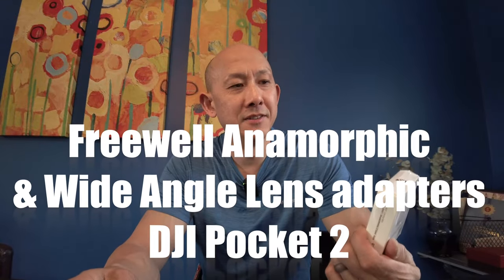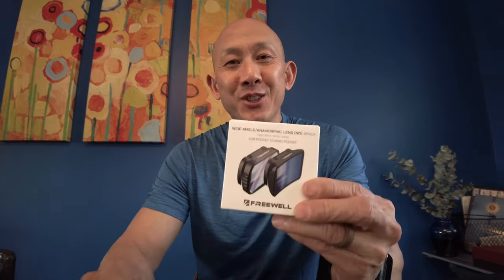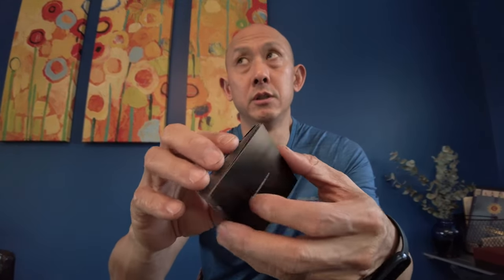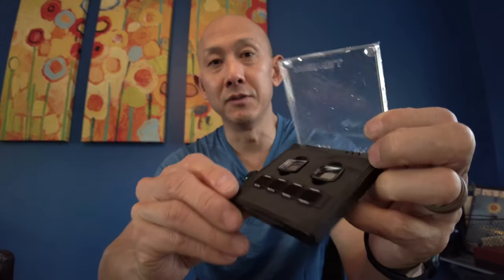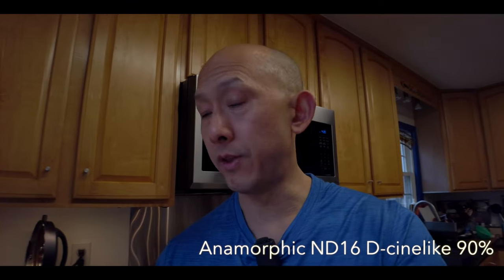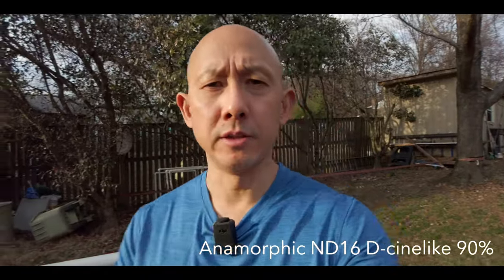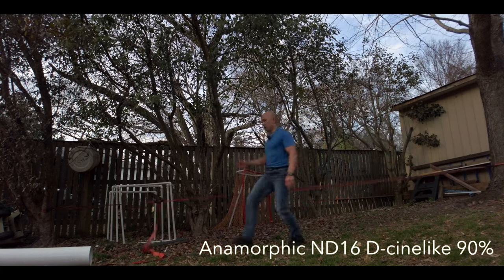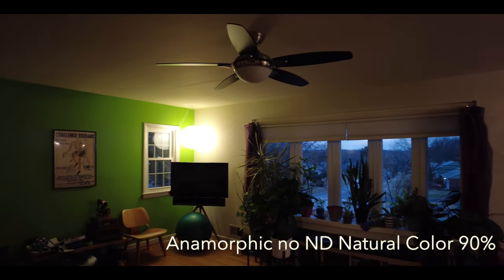Freewell DJI Pocket 2 Anamorphic & Wide Angle Lens Kit Unboxing ND Filters